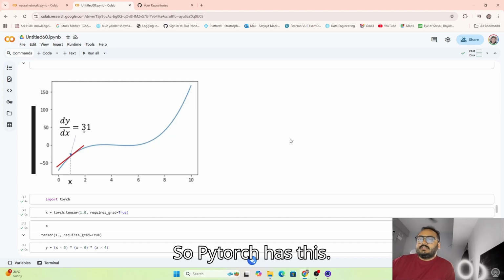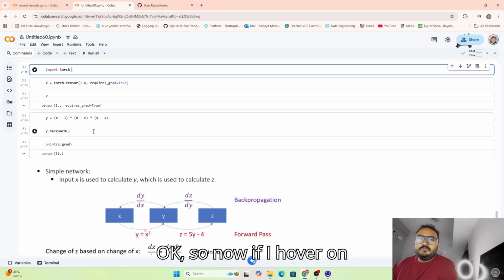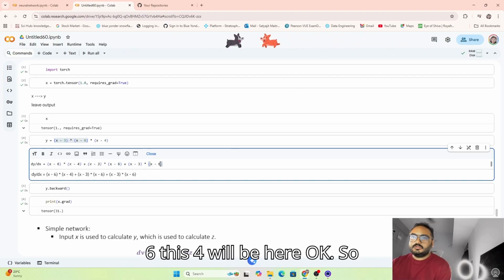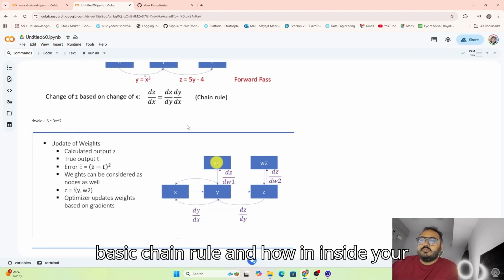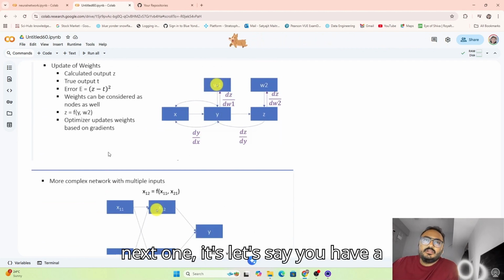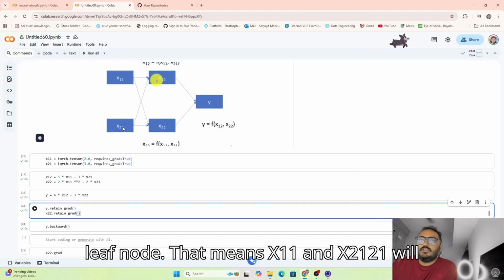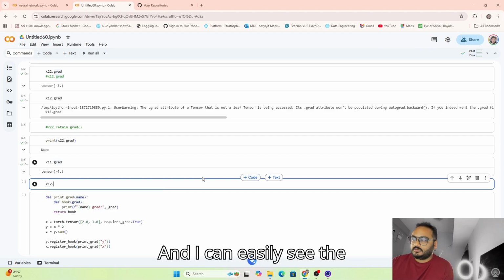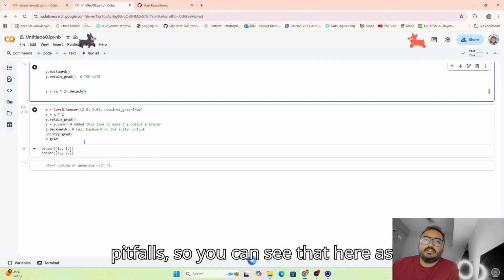How to calculate gradient in pytorch